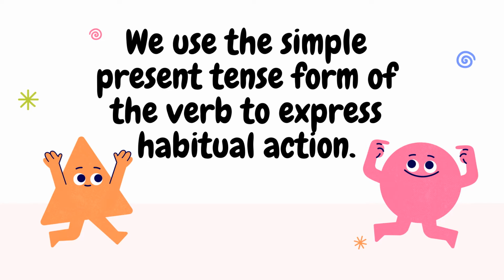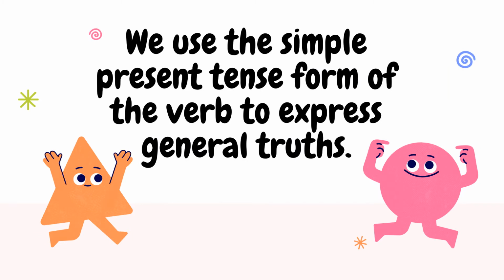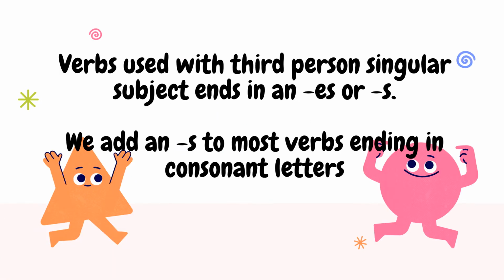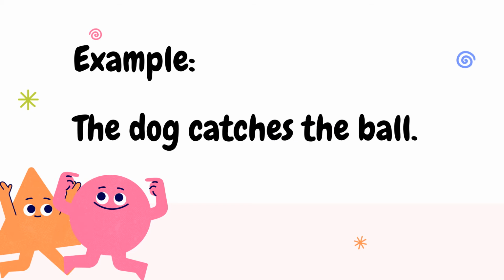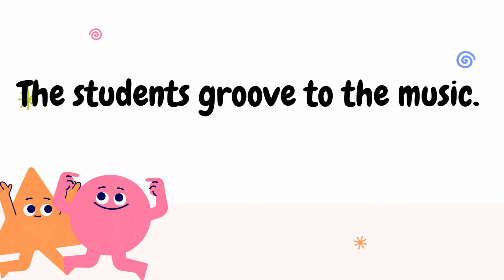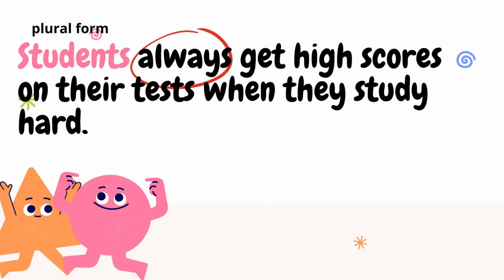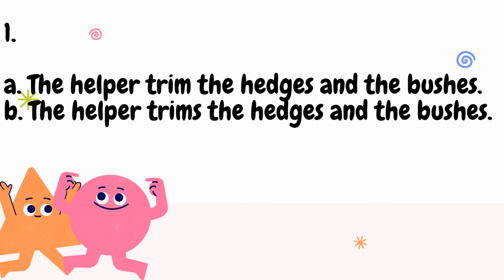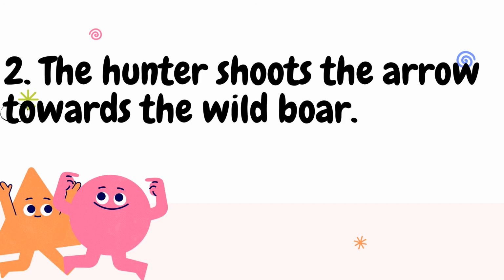ENGLISH Q2 W5